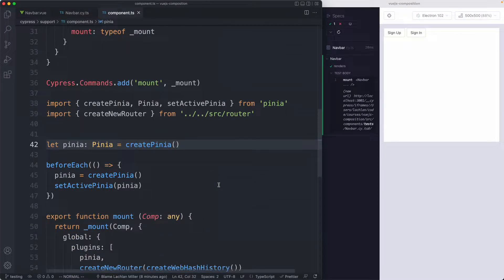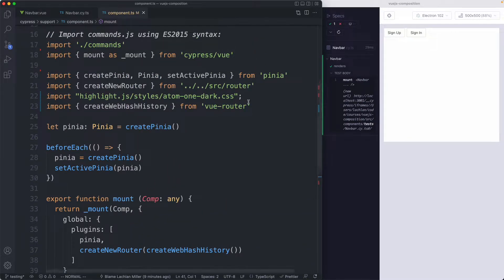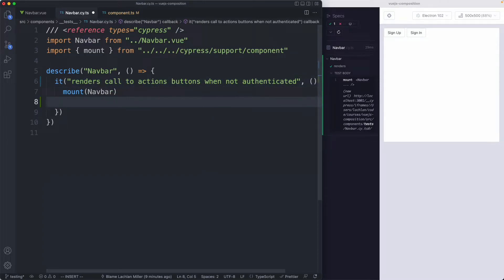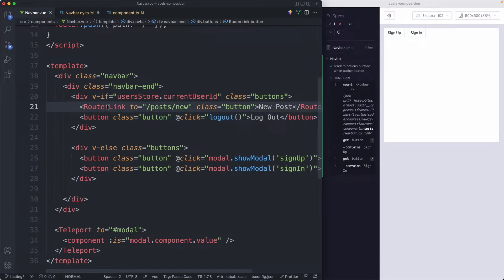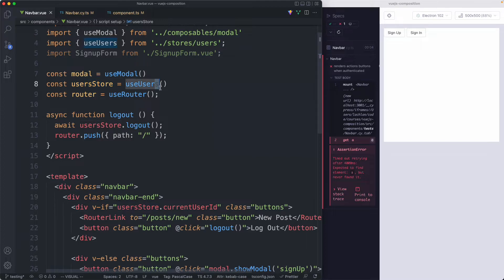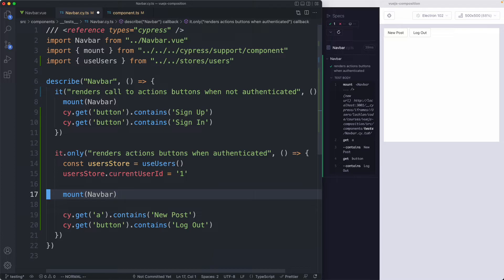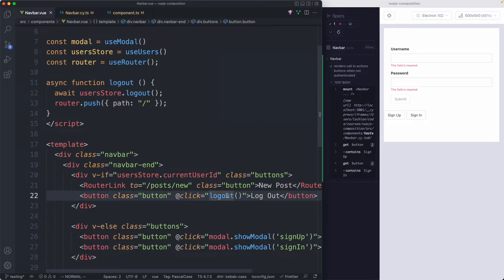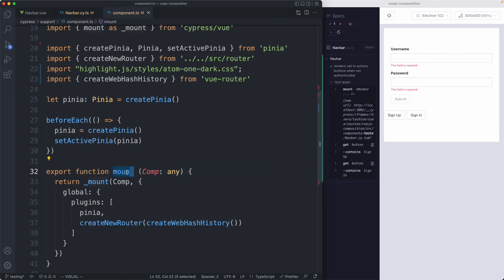Cypress CT 4/8 - The Seam Between CT & E2E Tests